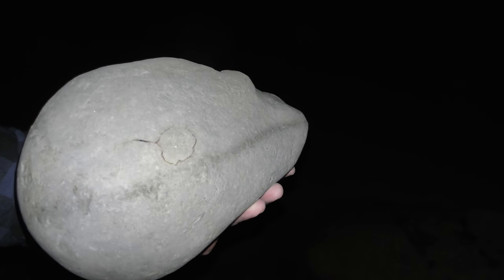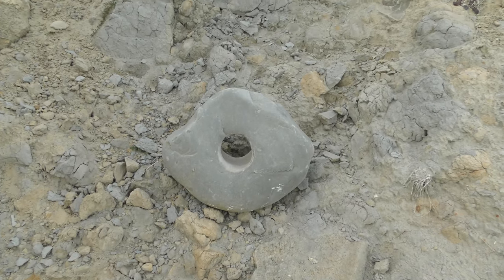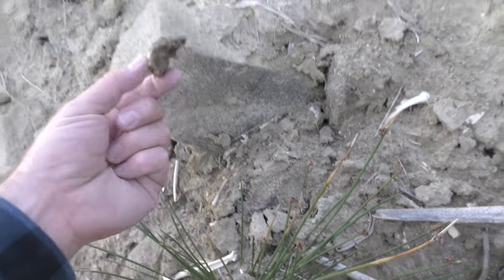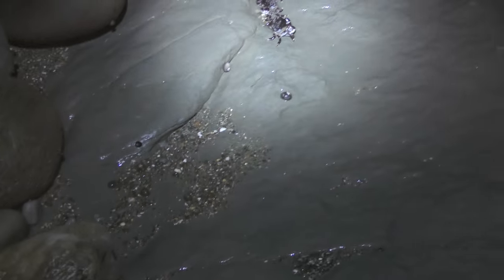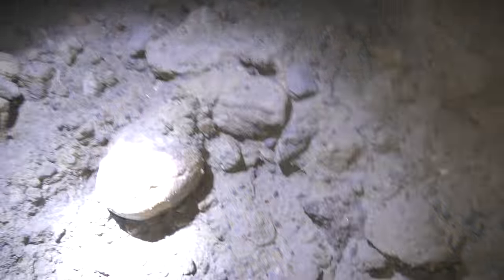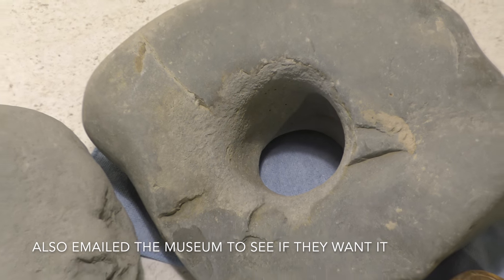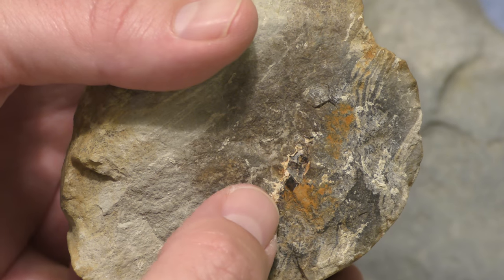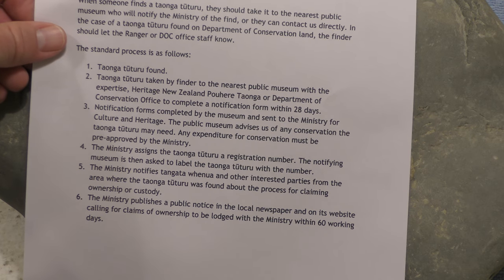Late night fossil hunt - fetching the holey rock and finding a fossil crab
I set off late afternoon to go and retrieve what looks like a stone that has been worked and perhaps find a fossil or two. It was a nice warm evening but the wind was howling!

Luckily, the stone with the hole in it was still where I stashed it and I could lug the 45lbs piece the 5km back to the car. Of course I couldn't not take a possible crab home with me as well.

I stopped by the rock slide that had exposed some good bone previously which I managed to get to before the waves smashed them to bits, I couldn't see any newly exposed ones though which was a bit of a mystery.

Thanks to everyone that has been sending me photos to use in the slide show, I love seeing all the finds!

I also have a rockhounding channel which features agate and petrified wood hunting which you can find

Postal address:
Mamlambo
7648
New Zealand